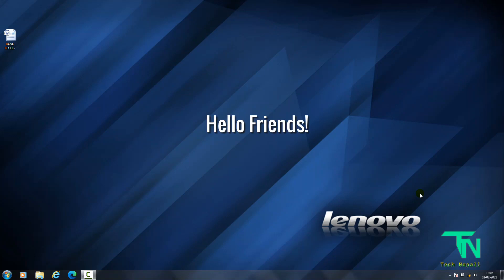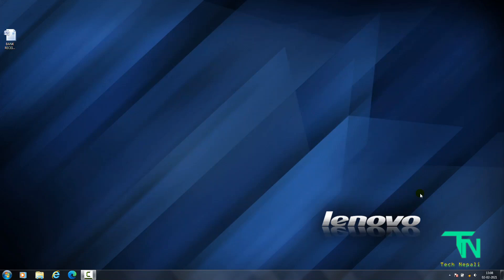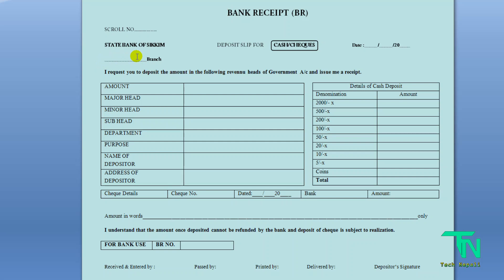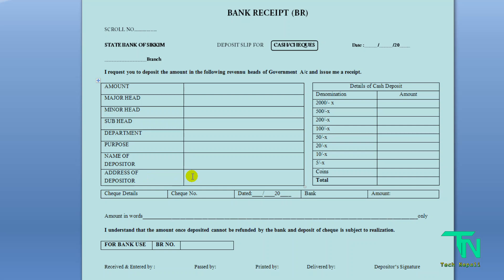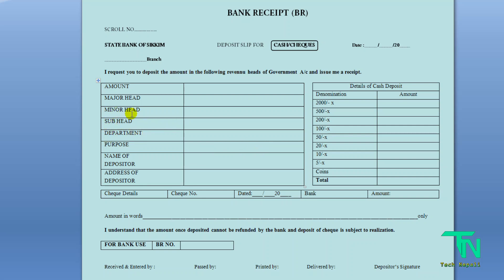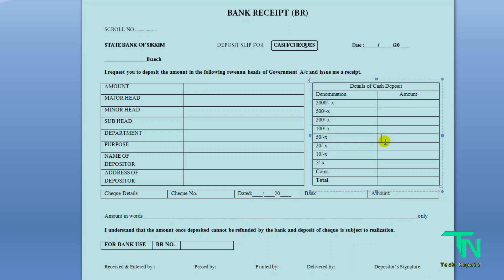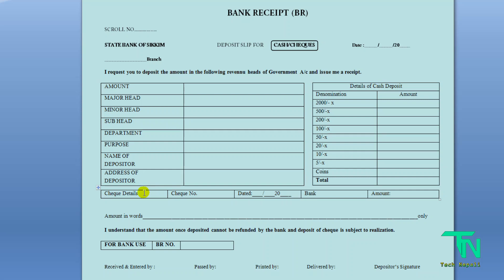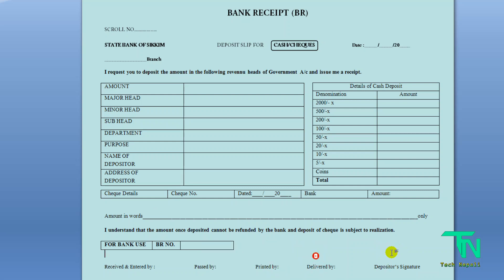How to fill up Bank Receipt (BR) in State Bank Of Sikkim I Receipt (BR) in SBS Bank I Tech Nepali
Hello friends welcome to Tech Nepali YouTube Channel

In this video you'll get how to fill up Bank Receipt (BR) in State Bank Of Sikkim Bank.

Your Quires
How to fill up Bank Receipt (BR) in State Bank Of Sikkim
Receipt (BR) in SBS Bank
How to fill up Bank BR in SBS Bank
State Bank Of Sikkim
Bank BR in State Bank Of Sikkim
Bank BR
SBS Bank
technepali
tech nepali
Tech Nepali
bank receipt
sikkim bank
fill up receipt in state bank of sikkim
how to
nepali tutorial

purposes such as Criticism, Comment, News reporting, Teaching,
profit, educational or personal use tips the balance in favor
goes to respected owner.